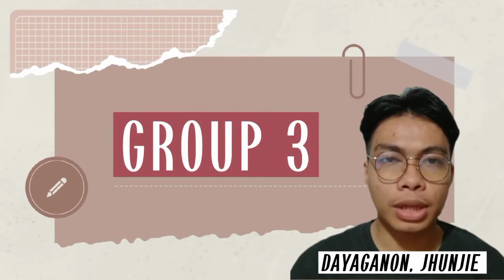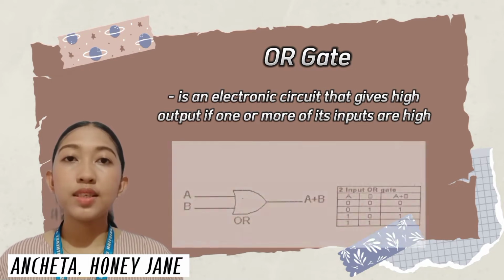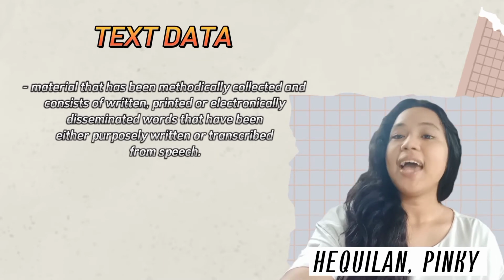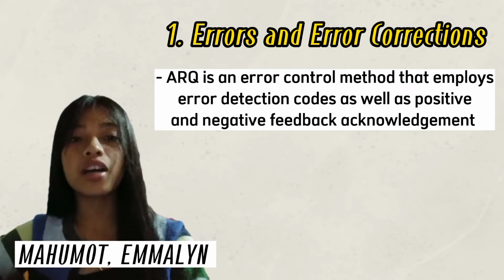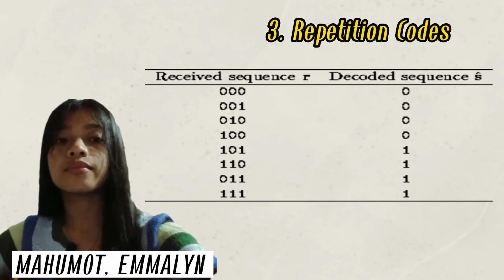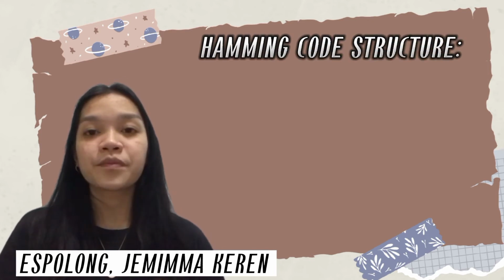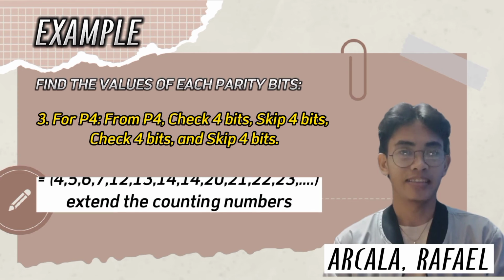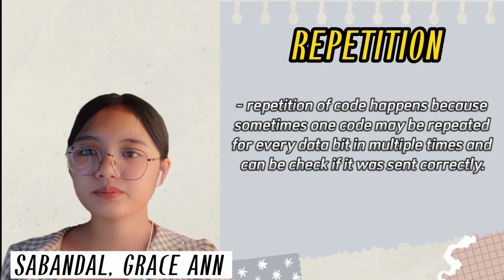MATH ACT 7 CHAP7 L12 CODES